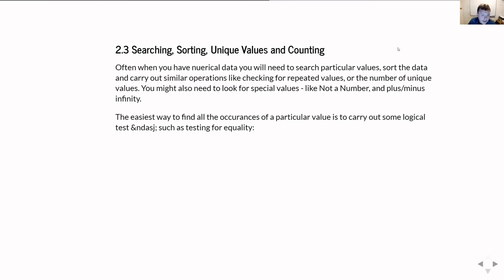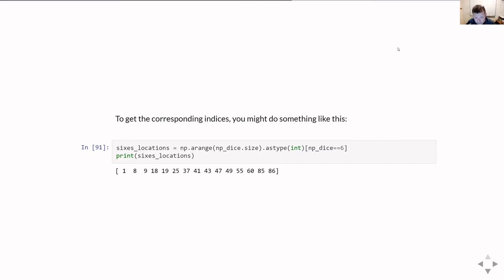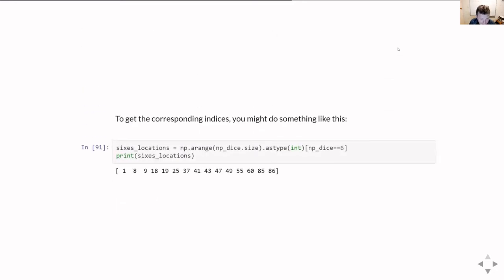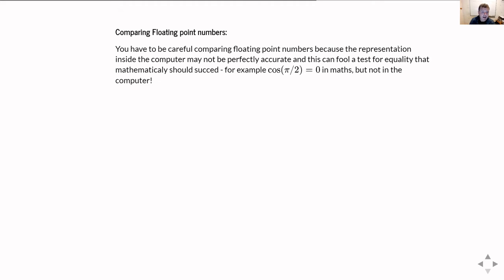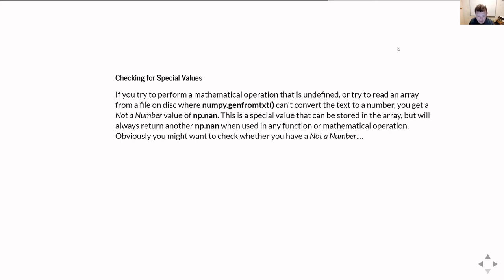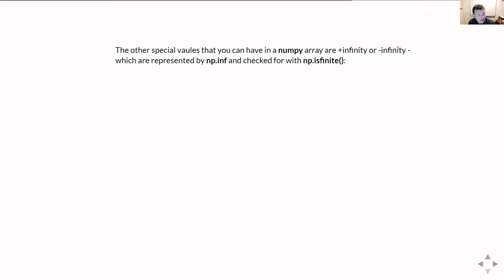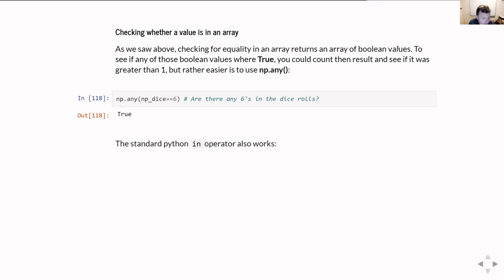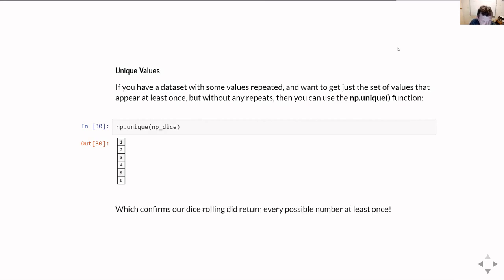PHYS2320 Numpy Unit 2 Part 3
Searching, Sorting, Unique Values and Counting values with Numpy